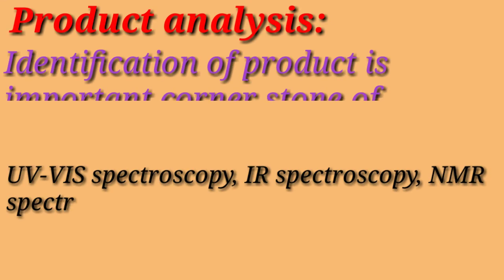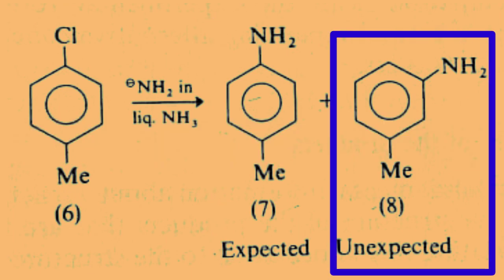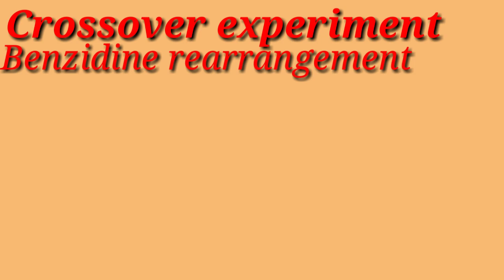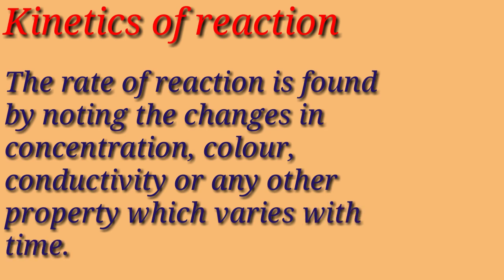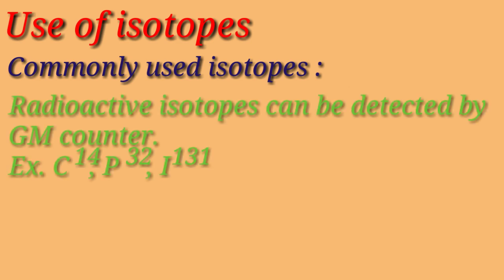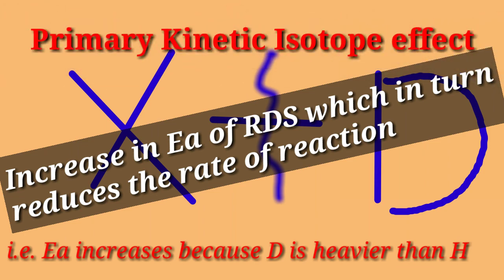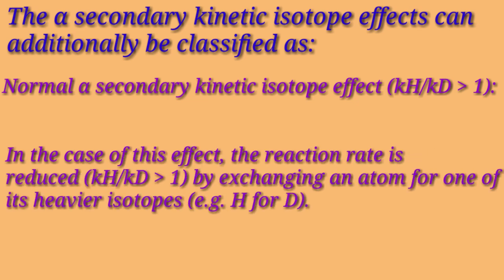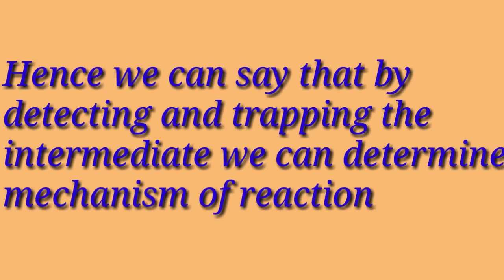MechanismOfOrganicReaction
This video explains factors reposible for elucidation of reaction mechanism
* Product analysis
* kinetics of reaction
* crossover experiments
* Detection and trapping of intermediate
* Stereochemical evidences
* Use of isotopes